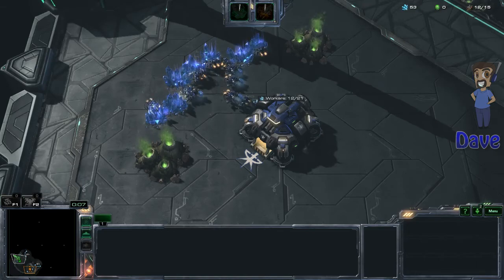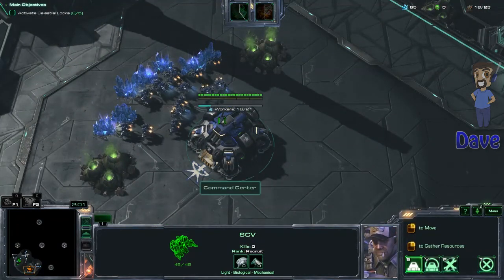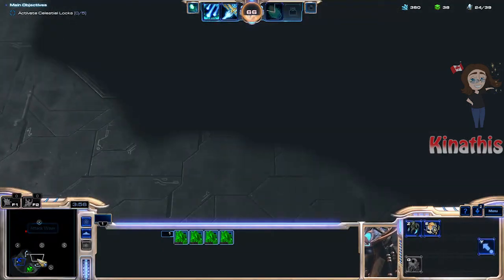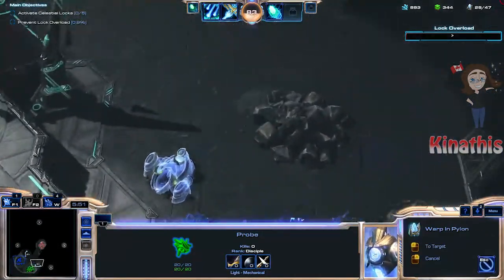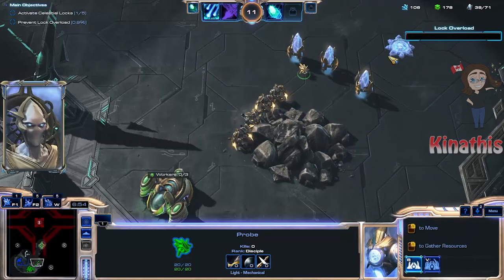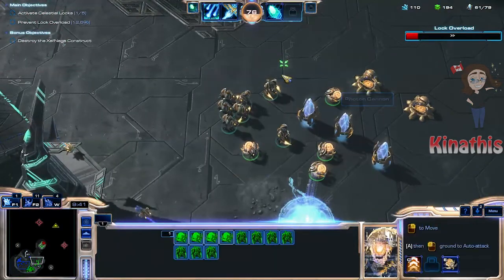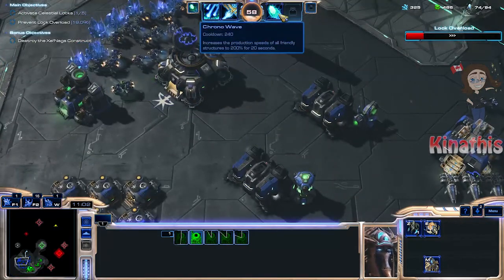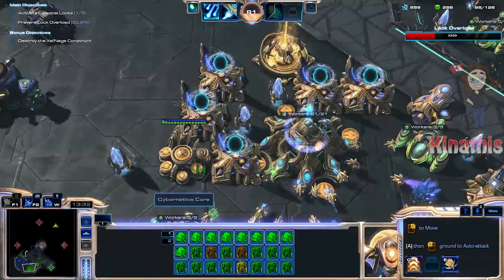Starcraft 2 #4 - Off to a Bad Start - CharacterSelect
I mean...it could be worse?

► Like the video? Click the like button!

Your Barely Competent Commanders are:
Dave - Playing Terrans
Kinathis - Playing Protoss